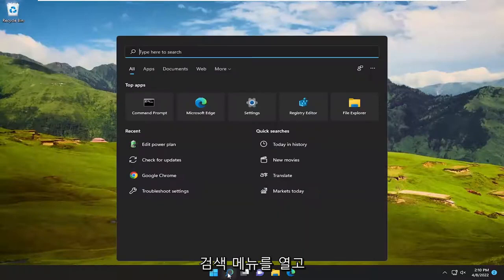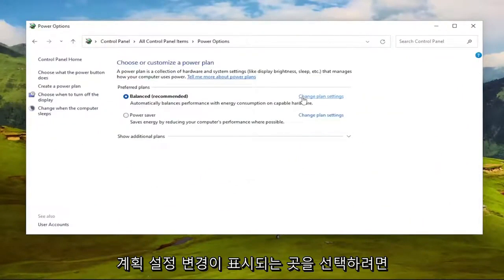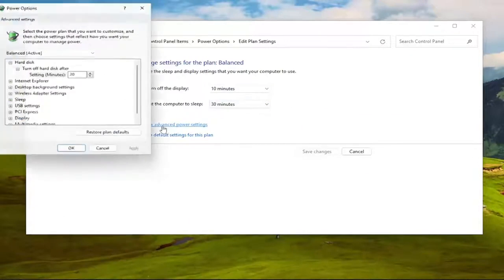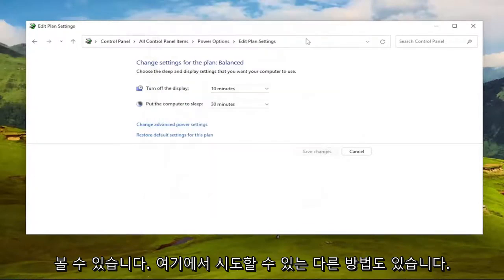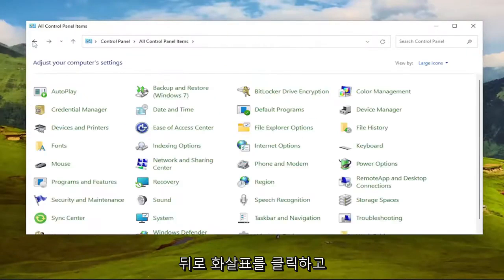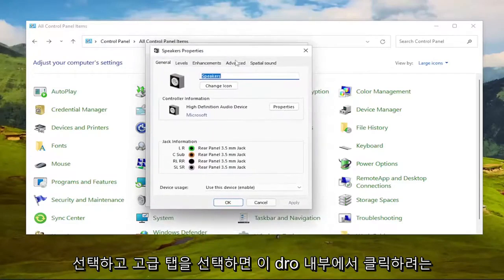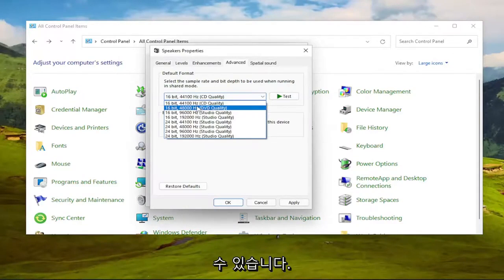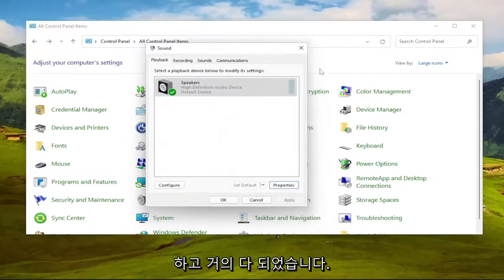Windows PC에서 딱딱 거리거나 터지는 소리를 수정하는 방법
Windows 11 FIX에서 크래킹 또는 팝핑 오디오 문제 [튜토리얼]

오디오 출력 장치에서 나는 딱딱거리는 소리와 터지는 소리는 일반적으로 하드웨어 결함, 포트 결함, 때로는 연결 매체와 같은 외부 간섭으로 인해 발생합니다.

이 자습서에서 다루는 문제:
딱딱거리는 오디오 윈도우 10
딱딱거리는 오디오 윈도우 11
오디오 딱딱 거리는 Windows 11 헤드폰
노트북 오디오 딱딱거리는 윈도우 11
오디오 딱딱 거리는 Windows 11 수정
블루투스 오디오 딱딱 거리는 창 11
Realtek 오디오 딱딱거리는 Windows 11
블루투스 오디오 딱딱 거리는 Windows 10
딱딱거리는 오디오 윈도우 10을 수정하는 방법

딱딱거리는 소리, 터지는 소리 및 기타 소리 문제는 여러 가지 이유로 발생할 수 있습니다. 오디오 장치 설정을 조정하거나 사운드 드라이버를 업데이트하거나 간섭하는 다른 하드웨어 장치를 고정하여 문제를 해결할 수 있습니다. 시도해 볼 몇 가지 사항이 있습니다.

설정을 어지럽히기 전에 하드웨어 자체를 확인하는 것이 좋습니다. 케이블 연결이 느슨하면 사운드 문제가 발생할 수 있습니다. 모든 오디오 케이블이 안전하게 연결되어 있는지 확인하십시오. 문제가 지속되면 몇 가지 가능한 해결 방법이 있습니다.